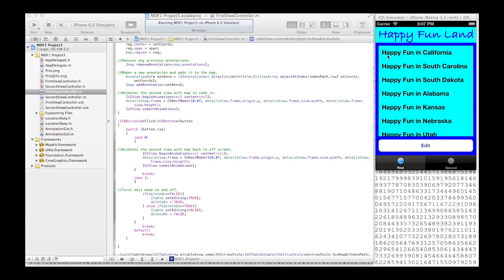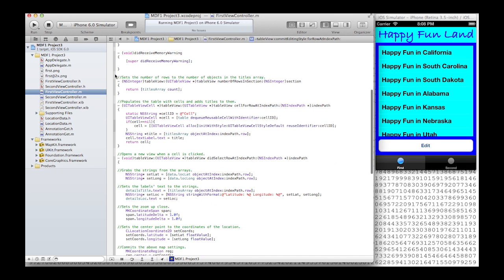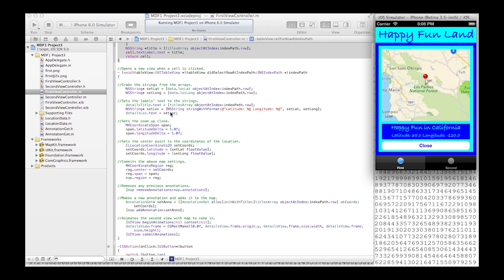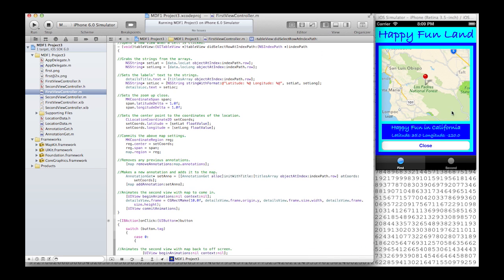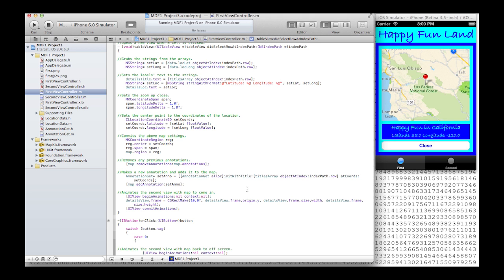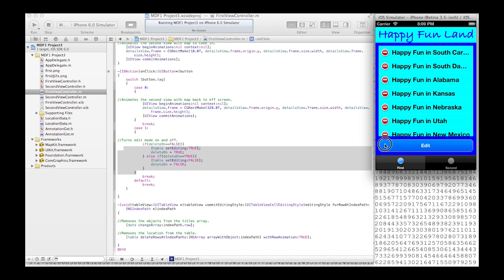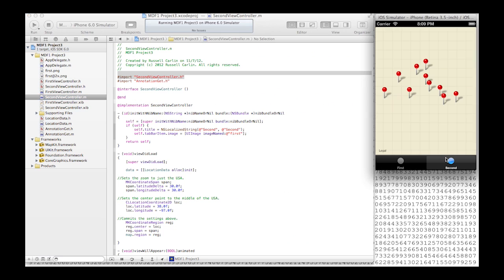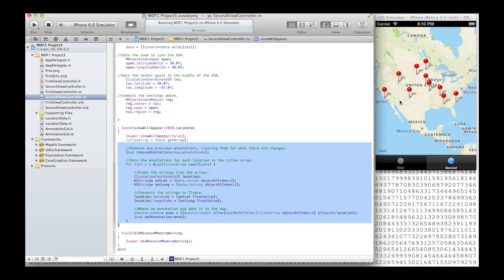Carlin_Russell_MDF1_1211_Week3Review